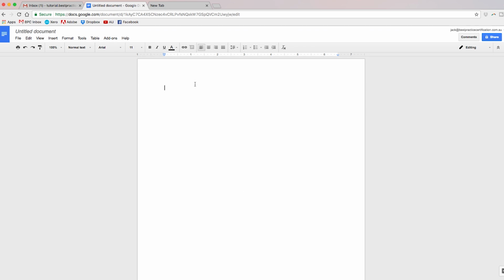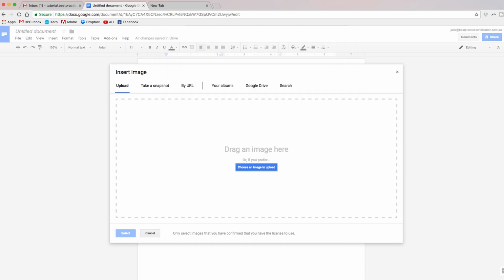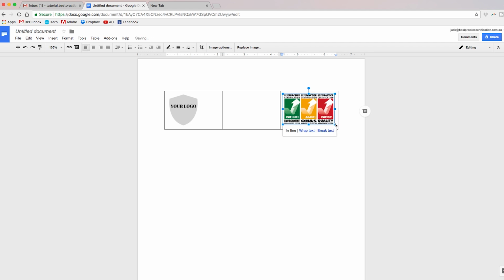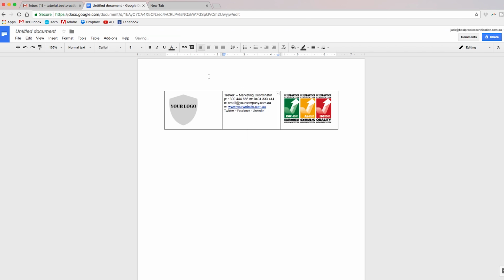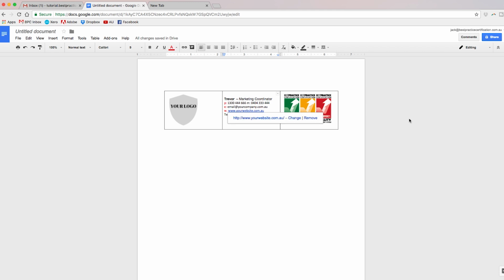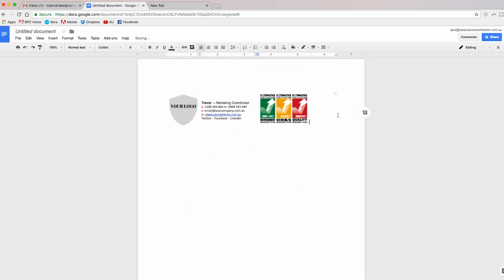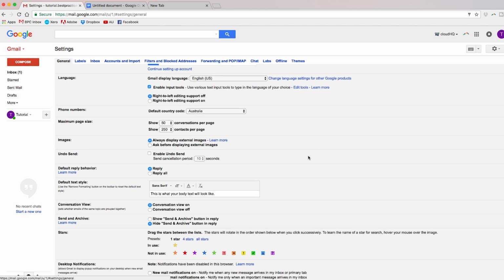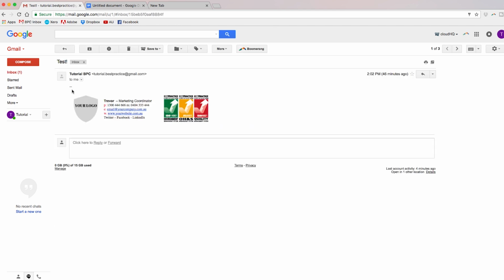HOW TO ADD A LOGO TO YOUR GMAIL SIGNATURE | Gmail Tutorial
Learn how to add a logo to your Gmail signature!

You can use this to customise your gmail signature, edit your gmail signature & add your logo or types of branding to your individual gmail signature.